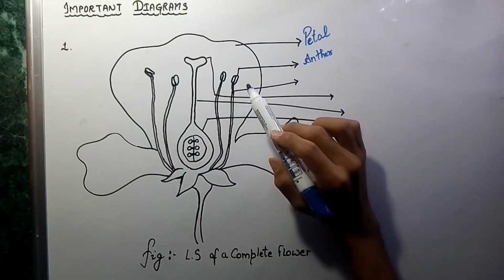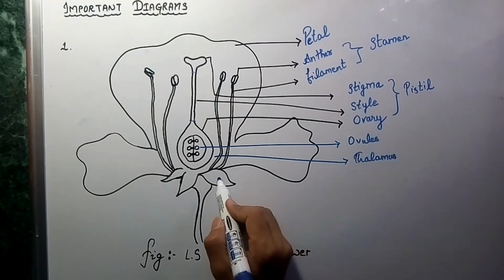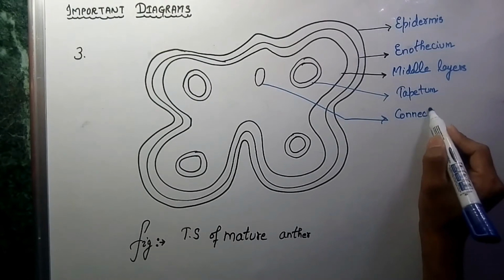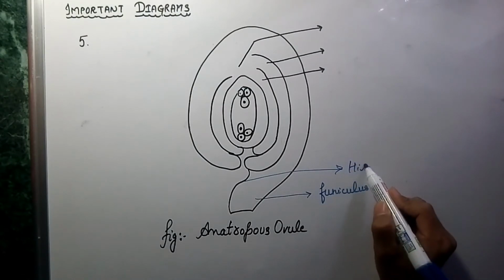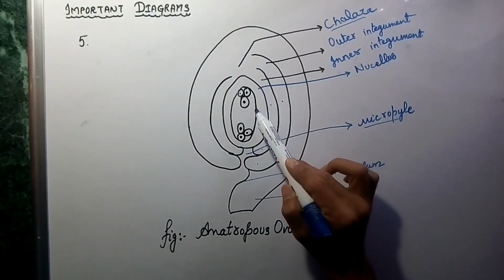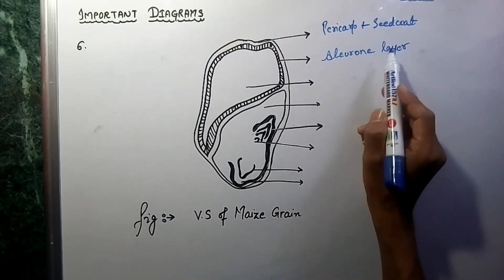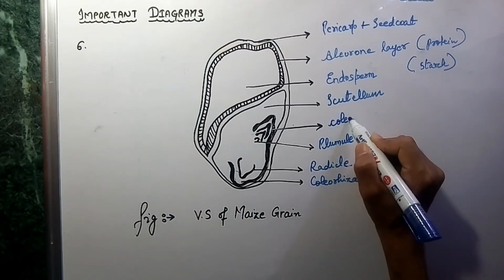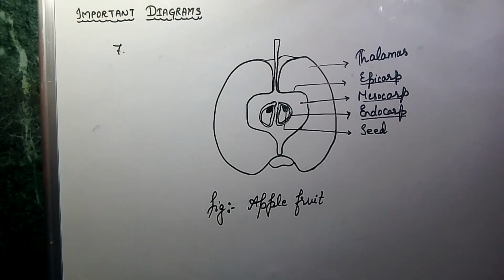Class 12 biology chapter 2 sexual reproduction in flowering plants diagrams.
Class 12 biology chapter 2 sexual reproduction in flowering plants.
Class 12 biology diagrams.
Biology important diagrams.
Cbse class 12 diagrams.
Chapter 2 biology class 12.
Ncert chapter 2 class 12.
Ncert important diagrams class 12 chapter 2.
Reproduction in flowering plants important diagrams.
Chapter 2 important diagrams class 12.
Anatropous ovule.
Important diagrams chapter 2 class 12.
Important diagrams of sexual reproduction in flowering plants.
Sexual reproduction in flowering plants diagrams.
A complete flower.
Diagrams class 12 biology.
Chapter 2.